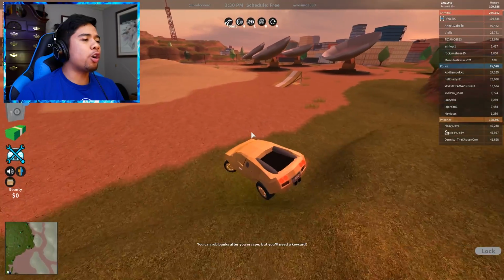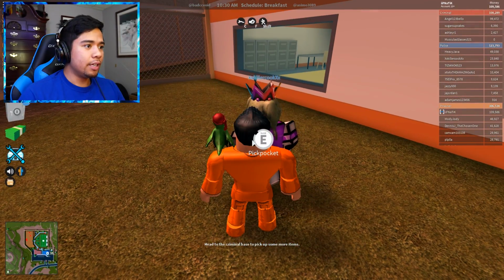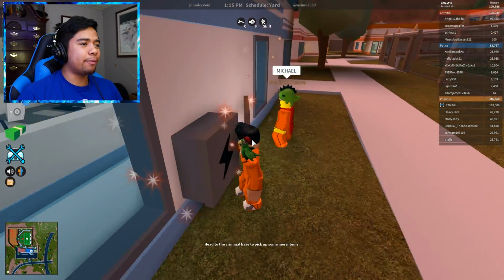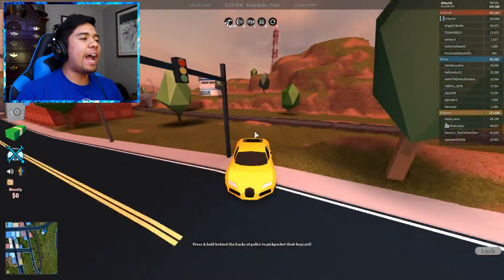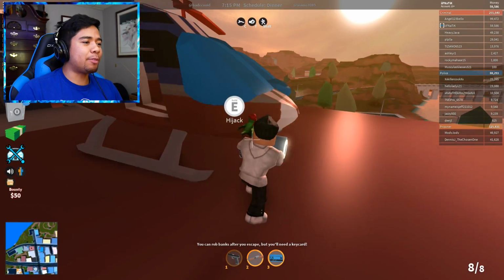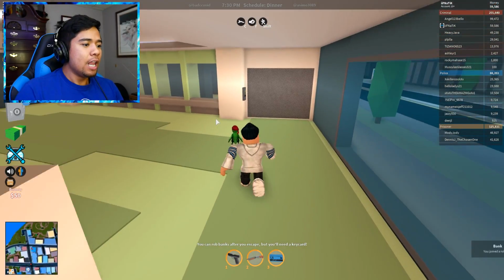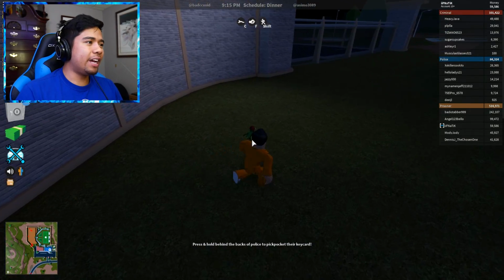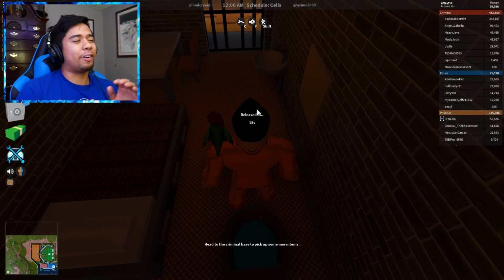BUYING AN INVISIBLE BUGATTI FOR $50,000 IN ROBLOX JAILBREAK!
NOW YOU SEE ME... If you enjoyed this episode of Jailbreak, make sure to SMASH that LIKE button down below as well as turn on the notifications to be a part of the notification SQUAD!